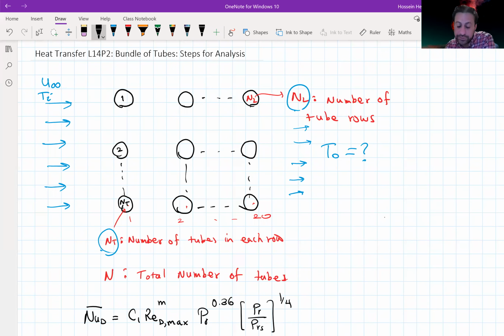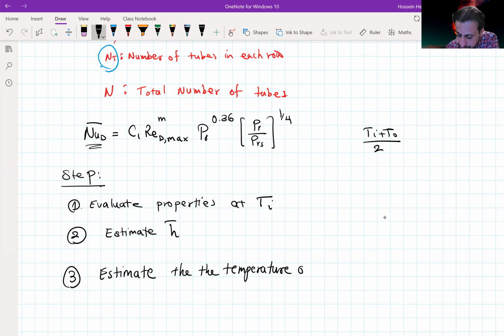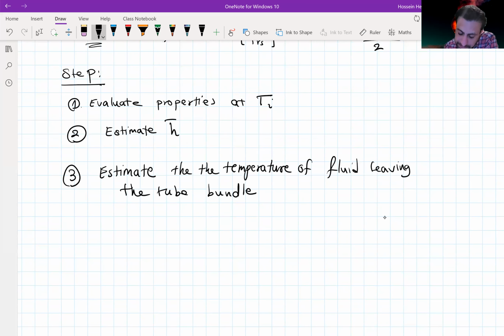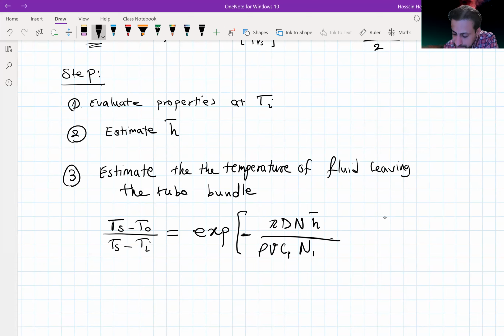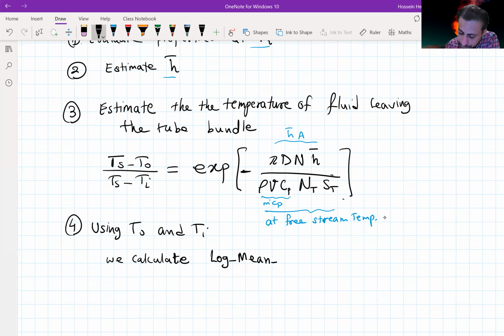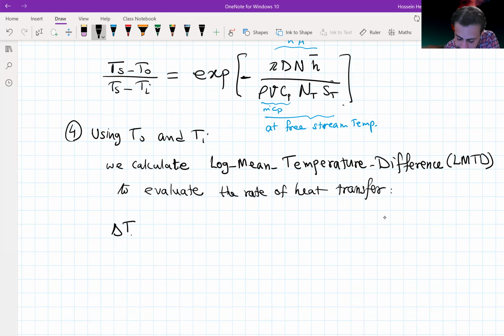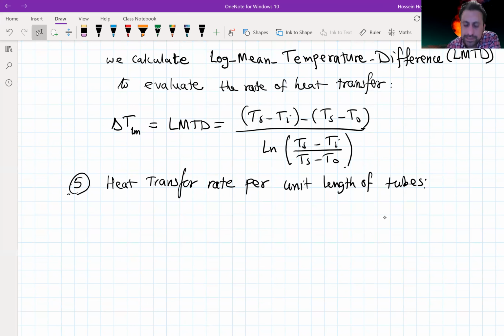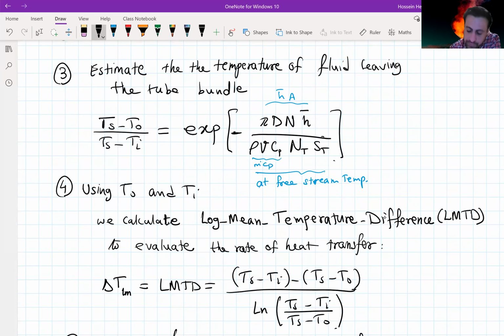Heat Transfer L14P2 External Flow - Tube Bundles - Calculation Procedure